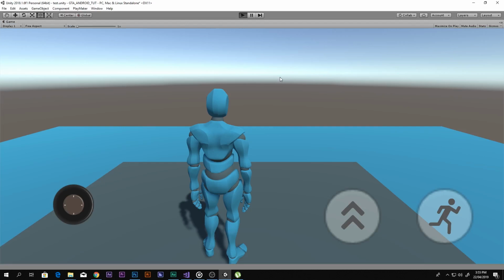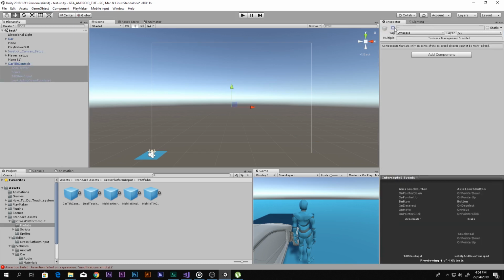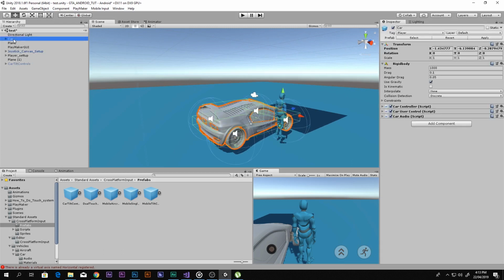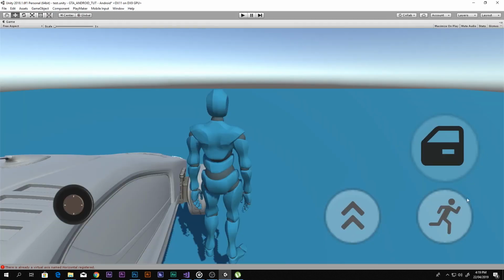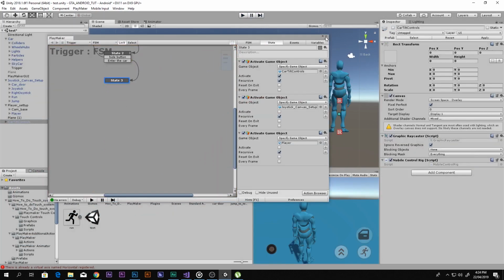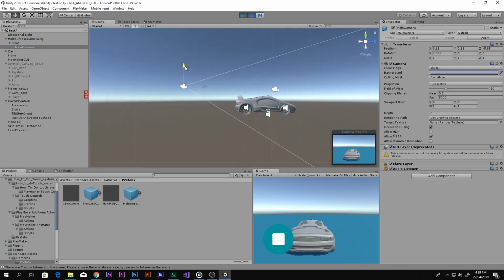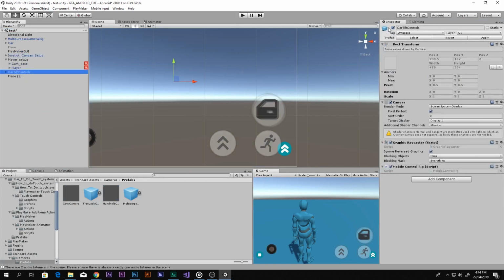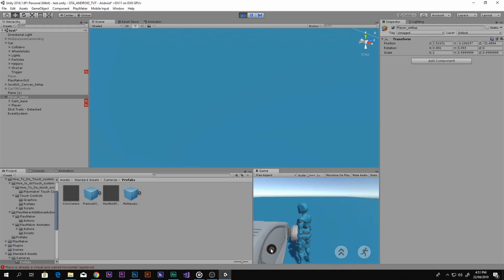How To Make Car Enter and Exit System Like GTA In Unity For Android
Hey Guys, in this video you will how to make car enter and exit system for GTA in Unity for android without writing any code!!!

If you can buy Playmaker then you should buy it
otherwise